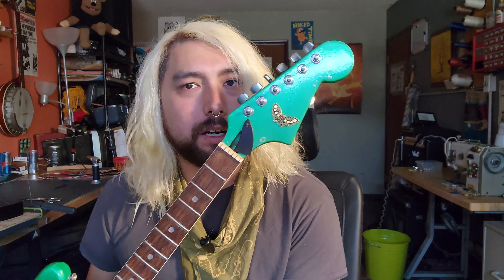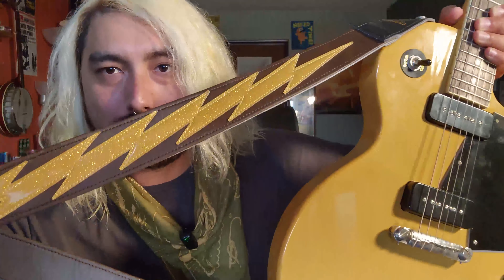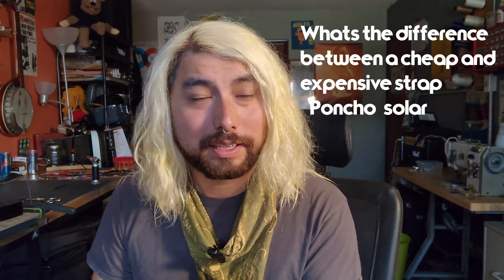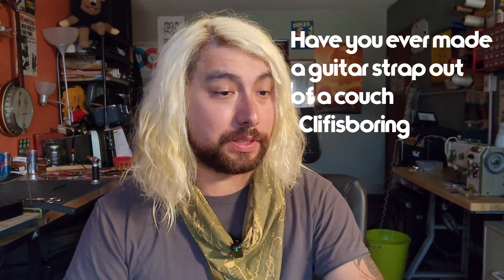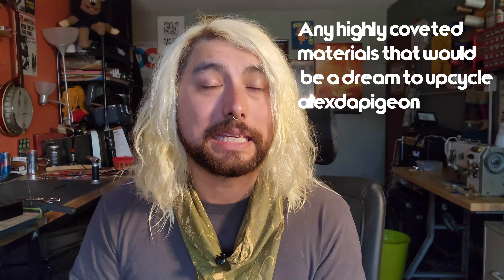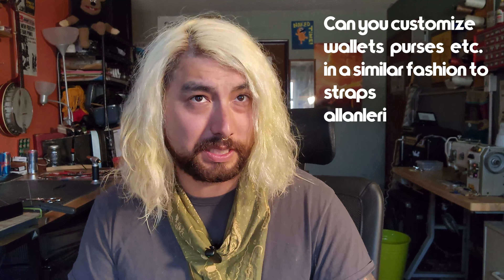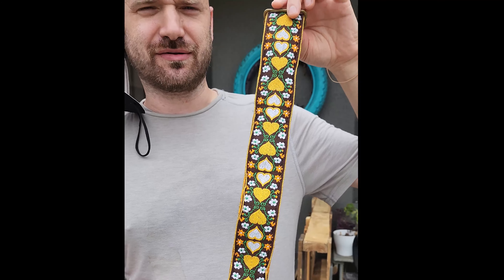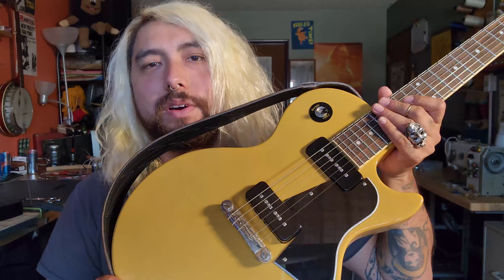Answering the comments! giveaway info!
i bunged up the give away! make sure to comment if you want to win a guitar strap! *shipping to US only* sowwy